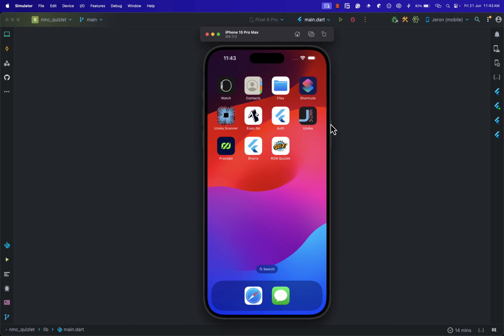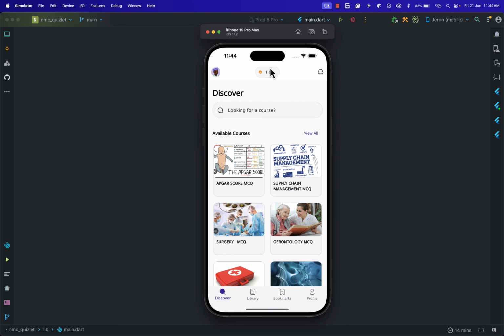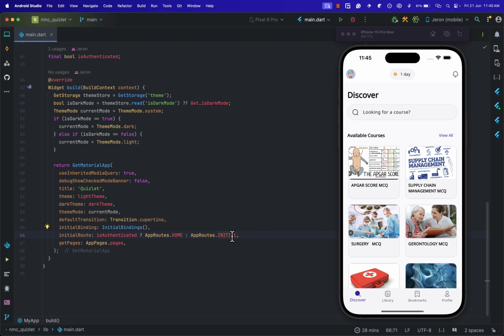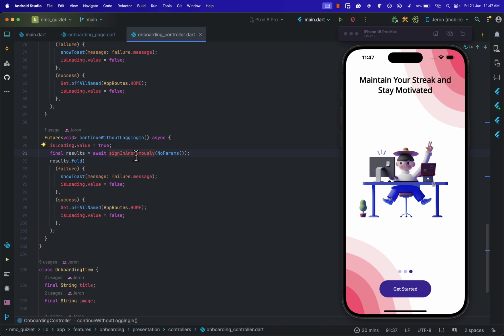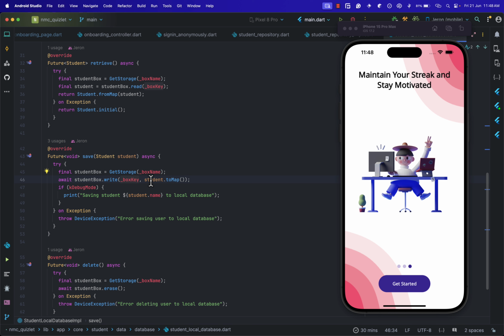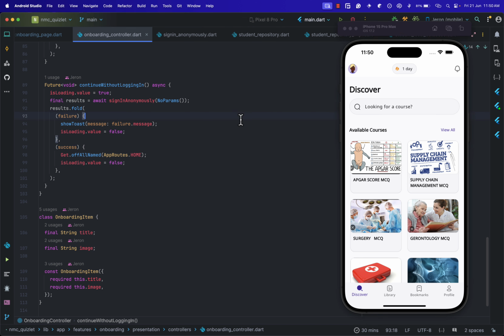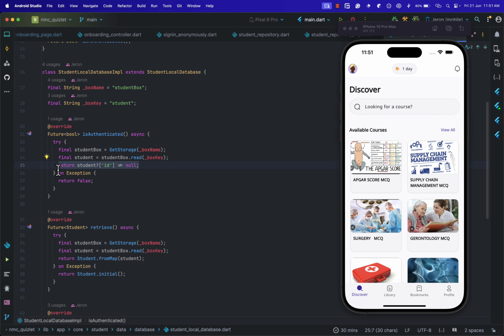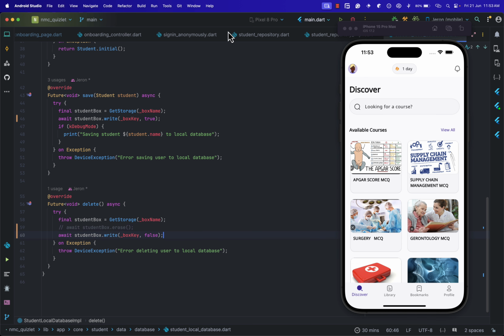Flutter Onboarding: How to Show It Only Once!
Learn how to implement an onboarding screen in your Flutter app that appears only once for each user. In this step-by-step tutorial, I'll guide you through the process of setting up an onboarding, ensuring that your users don't see the introduction screen every time they open the app.